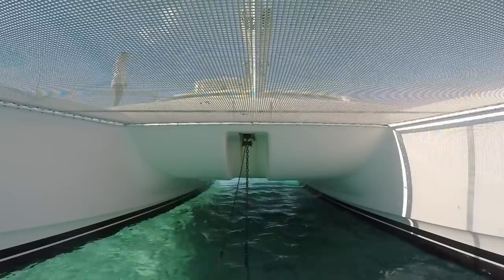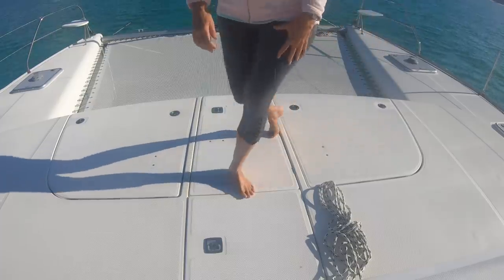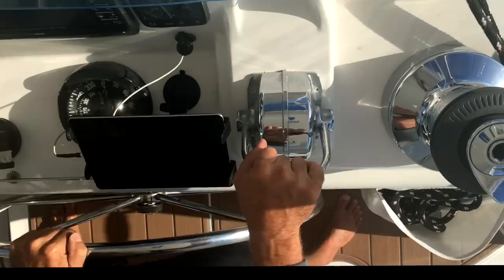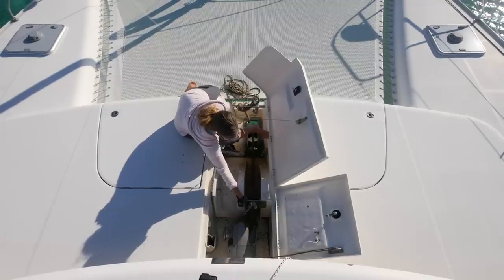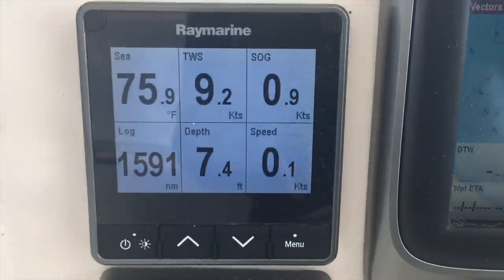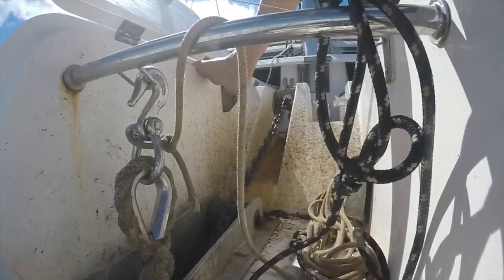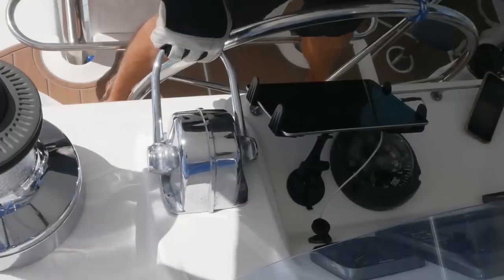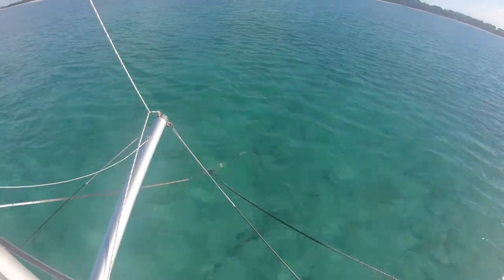Marriage-saving Tip #1: Anchoring a Catamaran without stress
Anchoring a catamaran is very different from a monohull and there is NO need to scream and shout or wear NASA mission-control headsets. It took some time, but mastering this BASIC skill saved us a lot of headaches and money. It makes coming and going a lot of fun, which is what sailing is all about.
WARNING: this video is shot in real-time and moves at that pace.

Products we use

Nick's Books and Audiobooks:

Get Her on Board is about getting that significant other to buy into this cruising nonsense. People seem to like it. All proceeds go to our dog Sugar.

Live on the Margin is about making money on the go trading stocks and options. I co-wrote it with Pat Schulte of Bumfuzzle. People seem to like that one too. All proceeds donated to our boat.

Audiobooks:
Bumfuzzle - Just out Looking for Pirates.
You know these guys, and now you know me, so have a listen.

Bound for Distant Seas, by James Baldwin
James is the real deal and this his story of adventure aboard a small, simple boat.